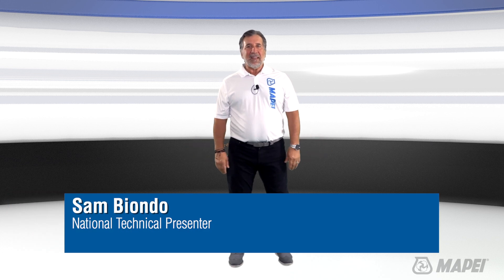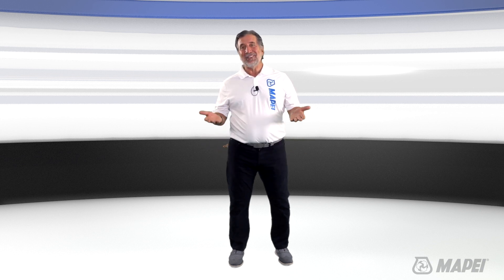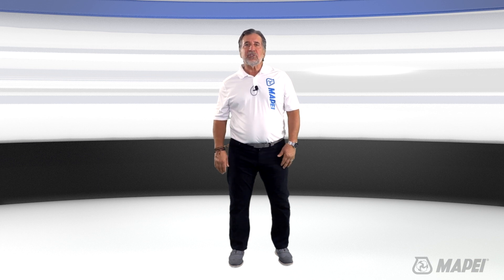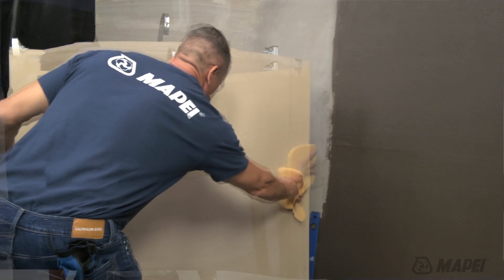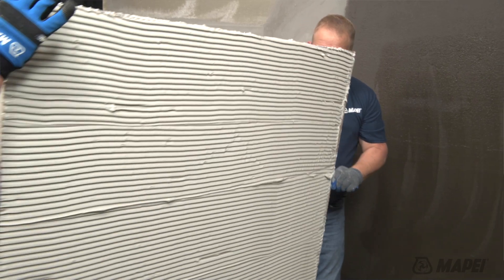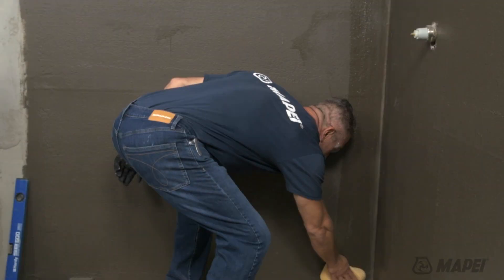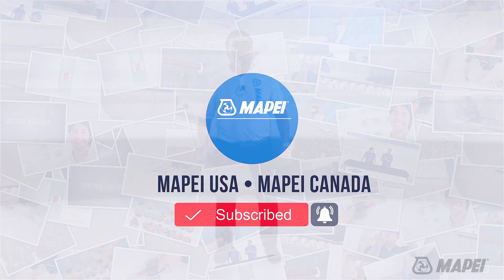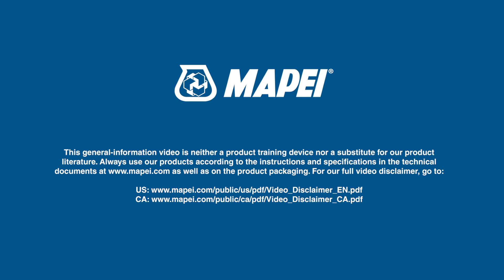MTI-TV Spotlight – Ultrabond ECO GPT: A revolutionary adhesive for gauged porcelain tile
Sam describes the unique benefits of using hybrid adhesive mortar technology for gauged porcelain tile.